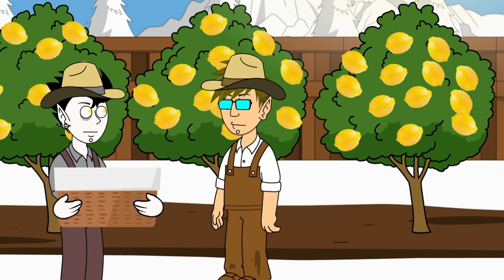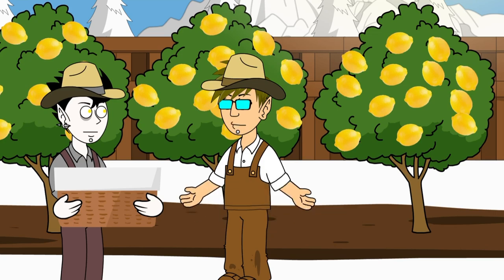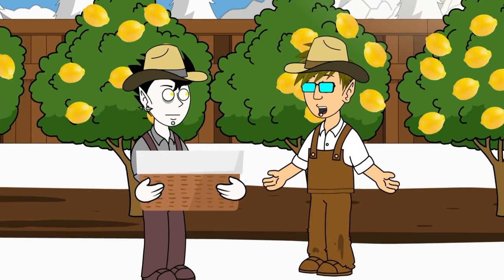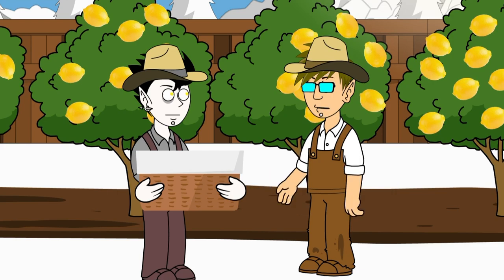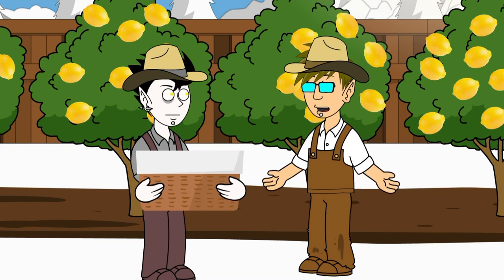Jayden and Jordan Enjoy Some Delicious Lemonade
Character list:
Jayden
Jordan